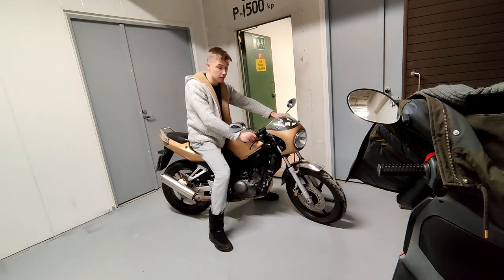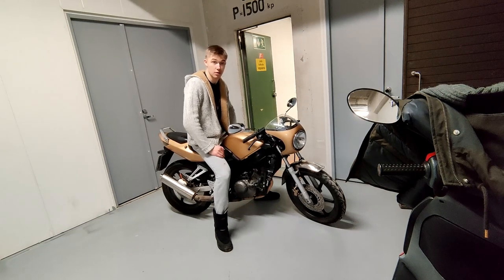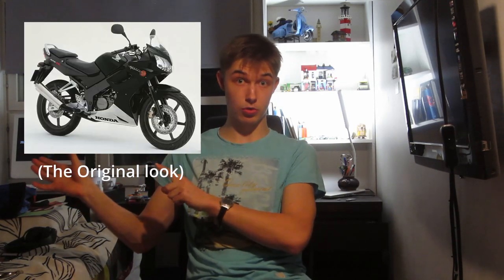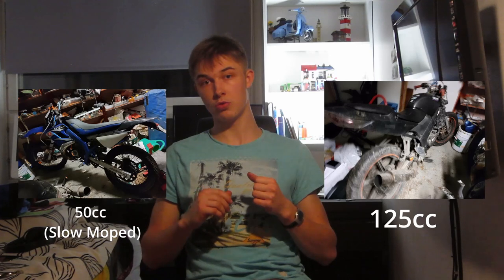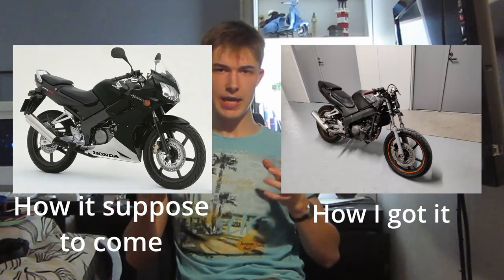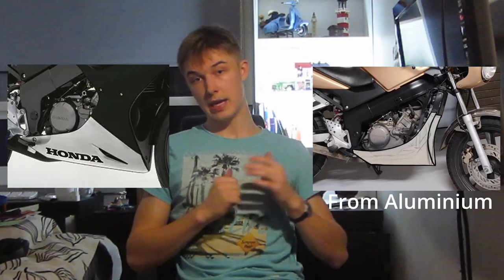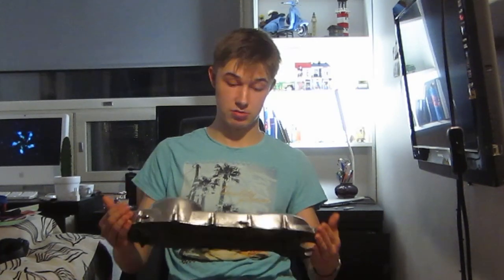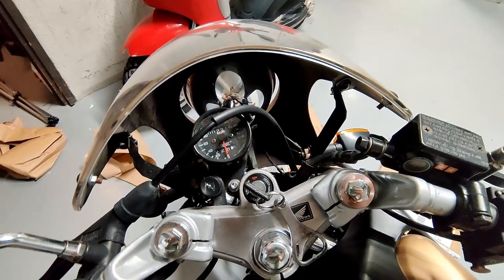Backstory Of The Honda - Ep.1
Backstory of my Golden nugget. Even though it isn't the fastest, quiekest but it is Golden. That is the only thing that matter's, Golden, My Golden Honda. The Golden Honda.